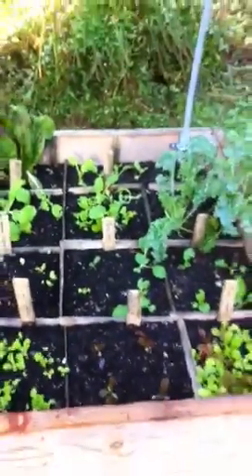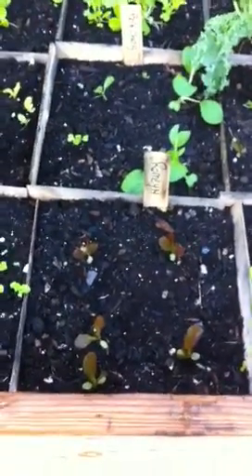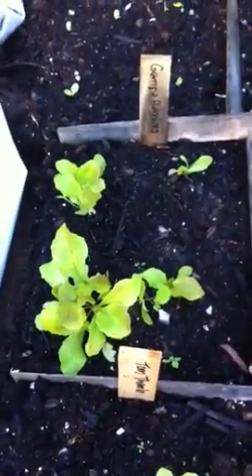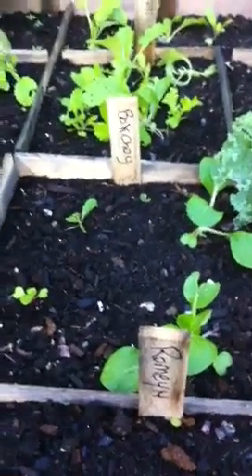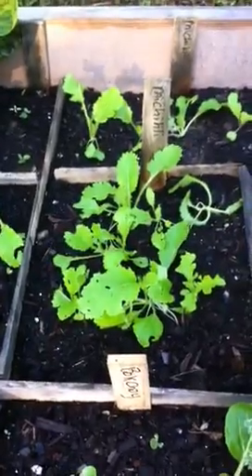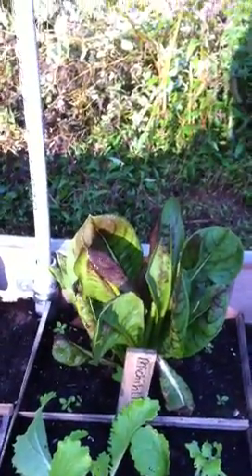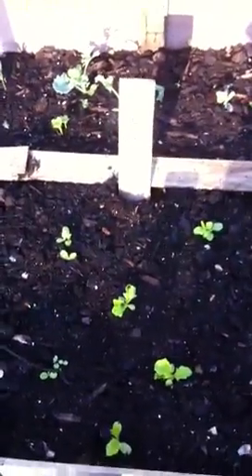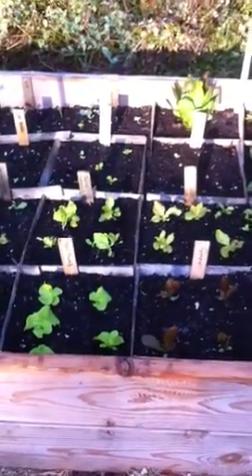Autumn lettuce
My first time growing lettuce. I put my lettuce plants in a raised bed using the square foot garden method.  Autumn is a great time to grow lettuce since the seeds require warm weather to germinate but cooler weather to grow. Please offer any suggestions.